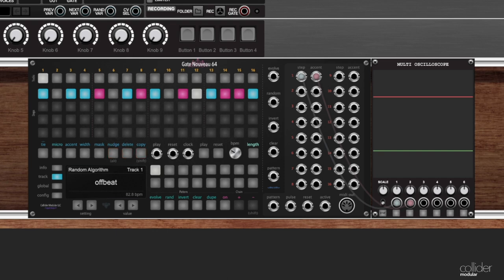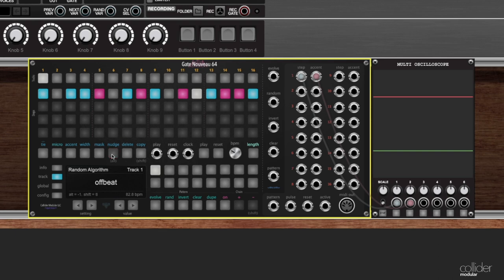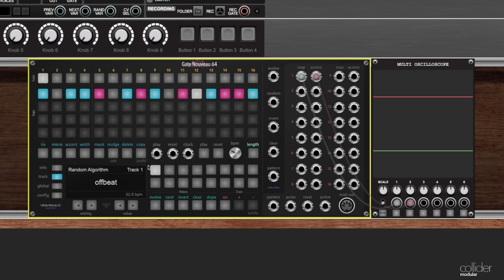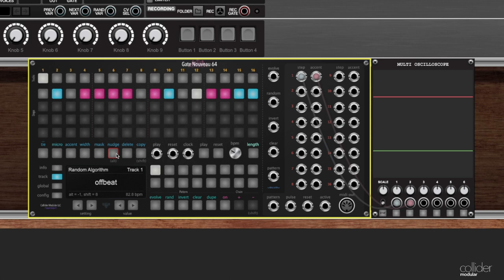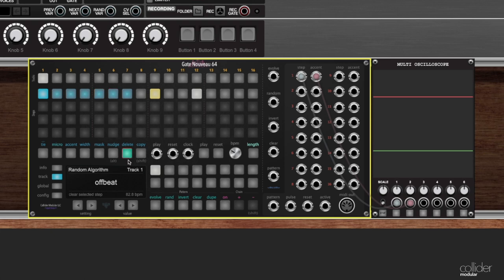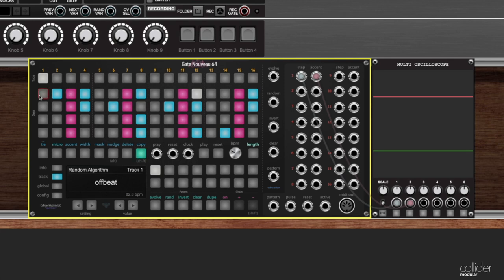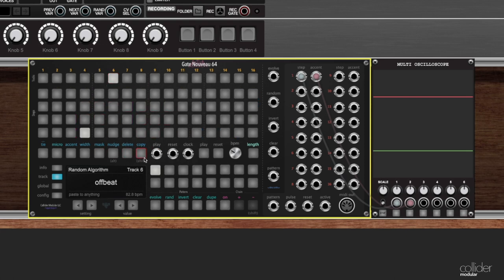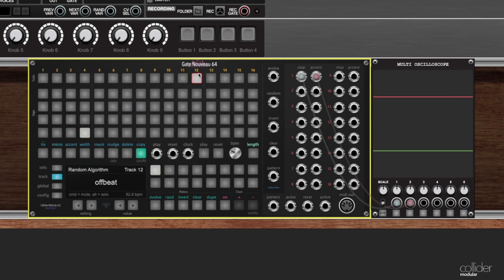GN64 - 5 - Nudge, Delete, & Copy